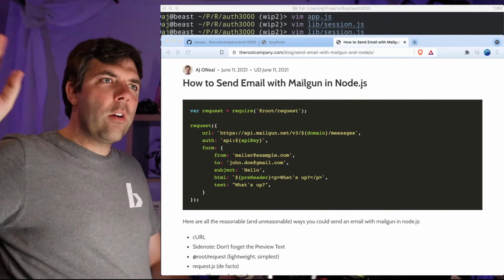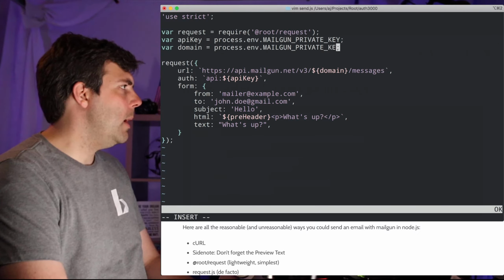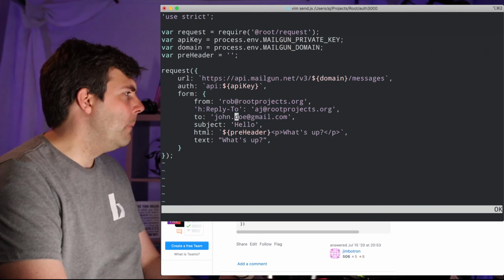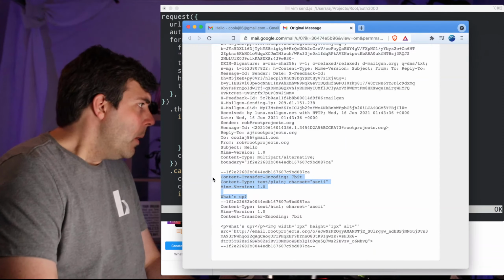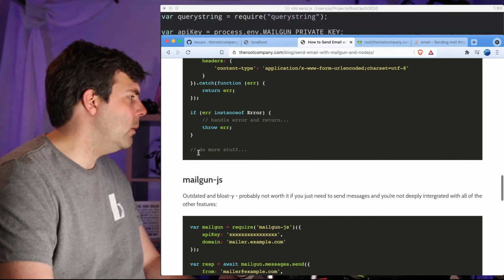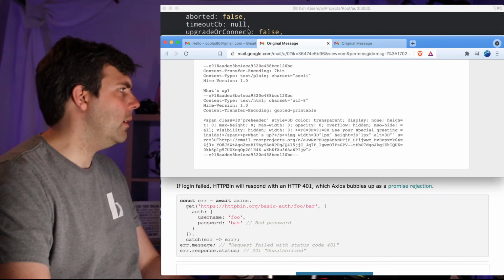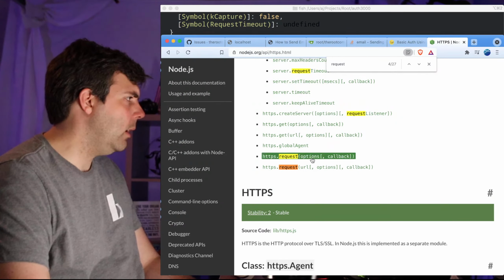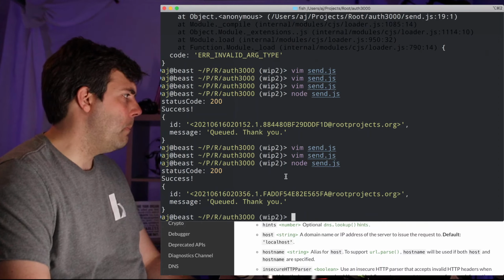[Live] Node.js Auth Project Part 8: Mailgun +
After a number of security-related updates, it's time to move on to sending so-called "magic link" emails that let you sign in without the insecure facade of a password.